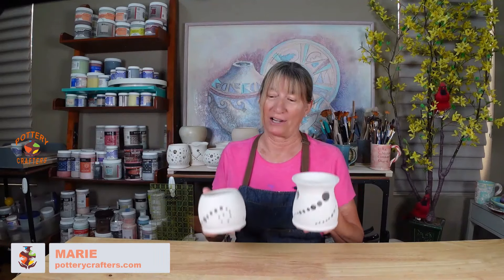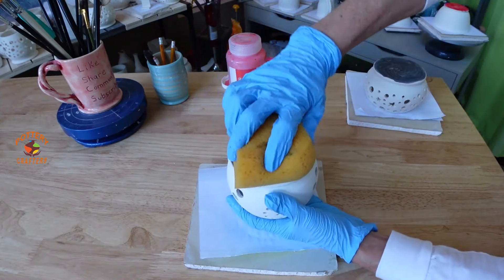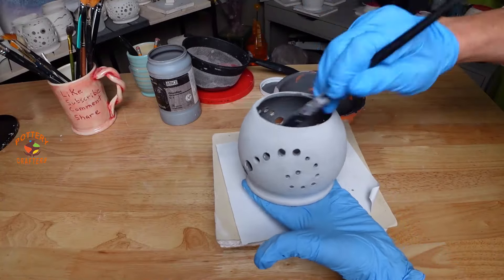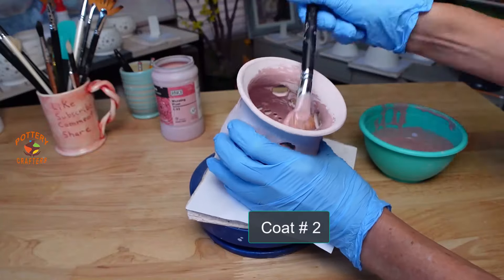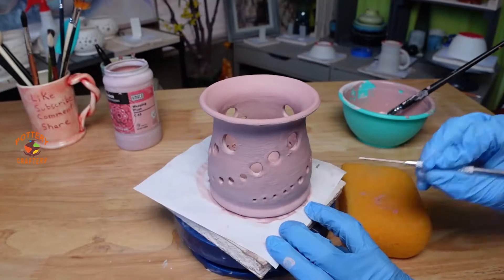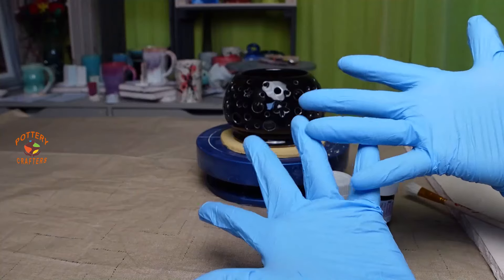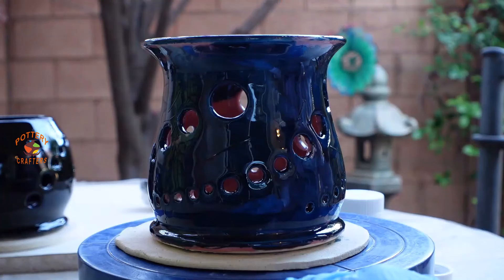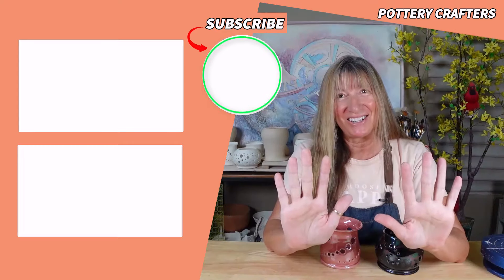Guide to Glazing and Overglazing Ceramic Candle Holders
In this video, I'll guide you through the complete Step-by-Step process of Glazing and Overglazing these Candle Holders. From Selecting your Glaze and Overglaze to applying vibrant colors to your creations. I will cover it all
 Links for the Tools and Supplies used are listed below in the
👇 Show More Section 👇

       If you purchase at no additional cost to you.

       channel will be disclosed within the videos and/or
       descriptions.

❓ Question
     Do you have any Questions, Comments, or
     suggestions for Future Videos

✅ Hamilton Beach Blender
✅ Strainer
✅ Amaco Obsidian
✅ Amaco Obsidian Gallon
✅ Amaco Weeping Plum
✅ Film Resist
✅ Wax Resist
✅ AMAGIC Fan Brushes
✅ Dusk Mask
✅ Spectrum Underglaze
✅ Gloves
✅ Mother of Pearl Overglaze
✅ Essence brush cleaner
🔷 Bonus Material 🔷